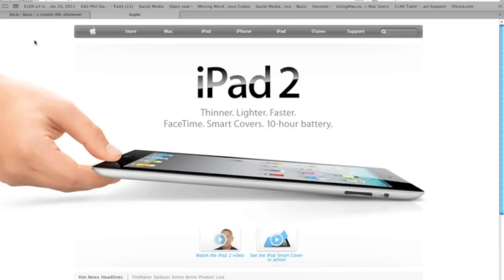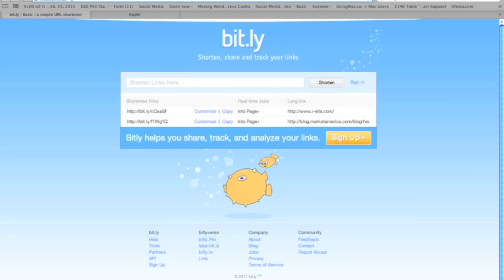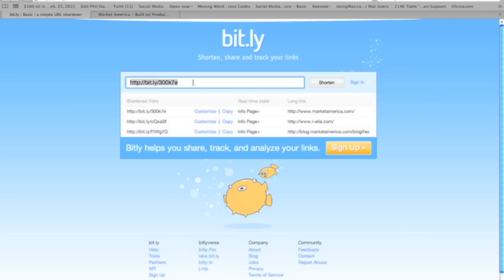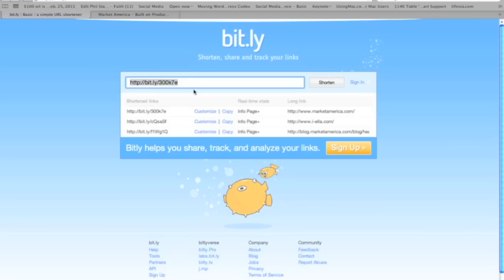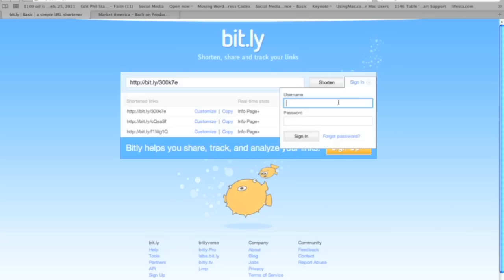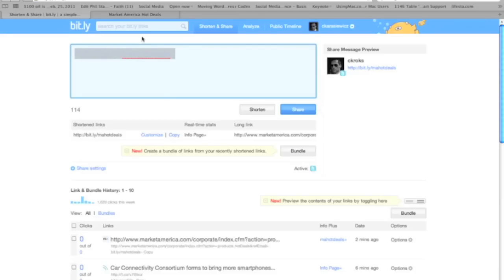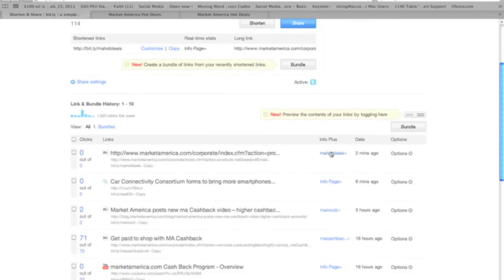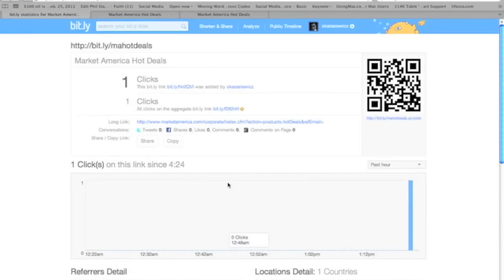How to use Bit.ly to shorten your website URL's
Learn how to use Bit.ly to shorten, track and analyze website links that you post on your favorite social networking sites like Facebook, Twitter and more. URL shorteners are great to use when you want to link someone back to your website but your website link is too long.  Bit.ly can be used on both a Mac as well as on a PC.